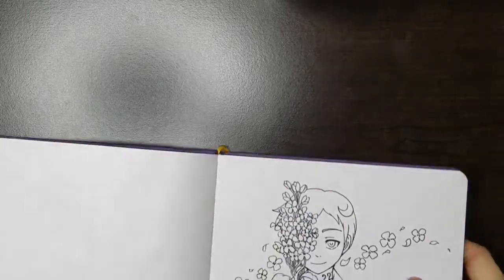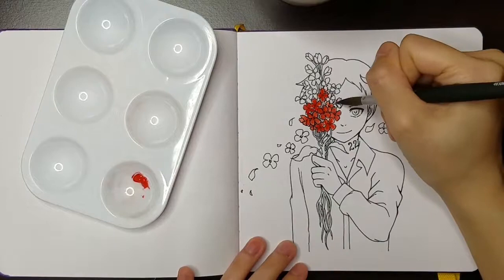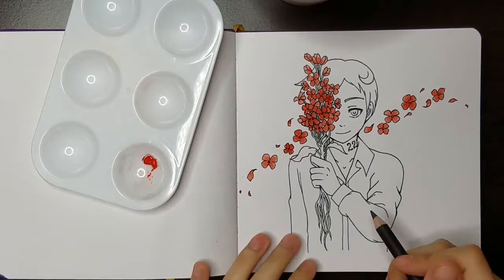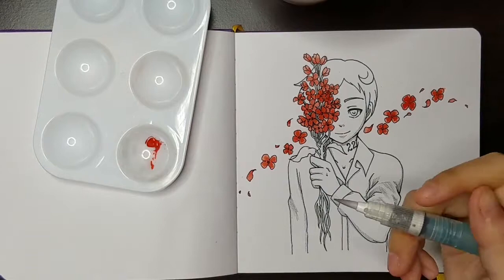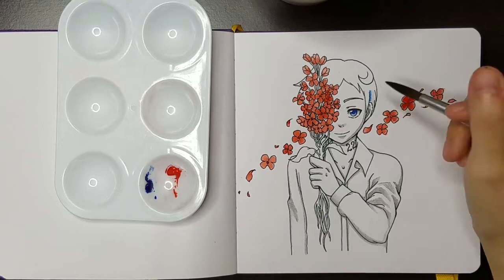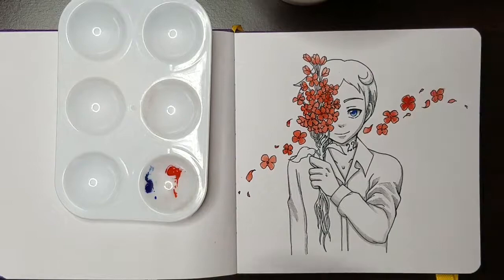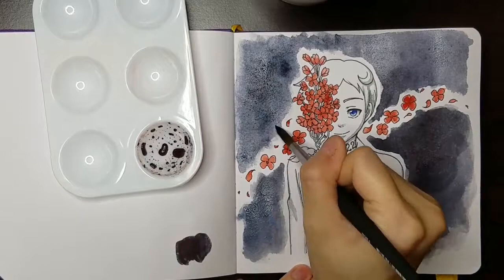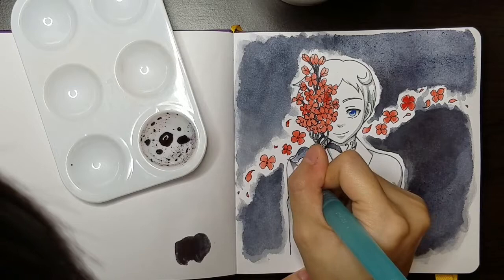･*.☆July ArtSnacks Challenge: Norman [The Promised Neverland]☆.*･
Doing watercolor in a non-watercolor-friendly sketchbook? Sure why not, sounds like a good time (゜▽゜;;;). ALSO PLEASE WATCH THE PROMISED NEVERLAND IT WAS SO GOOD (●´□`)♡

Music: Peaceful Sleep from NieR:Automata Piano Collections © SQUARE ENIX; Originally composed by Keiichi Okabe //Arranged and performed by Yasumasa Kumagai